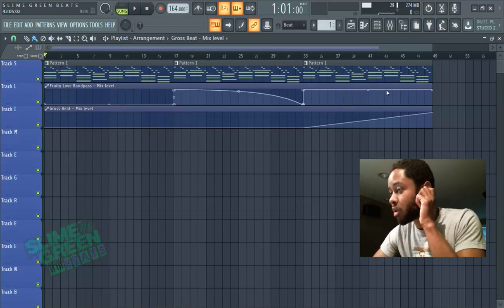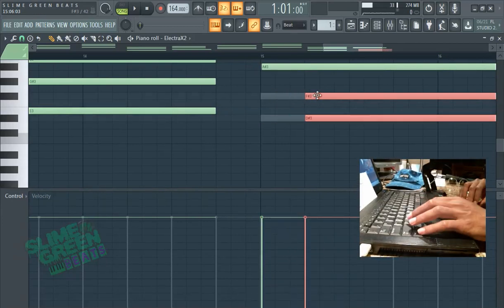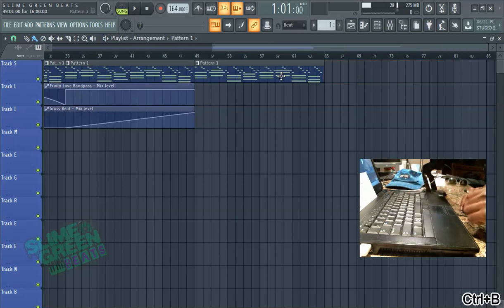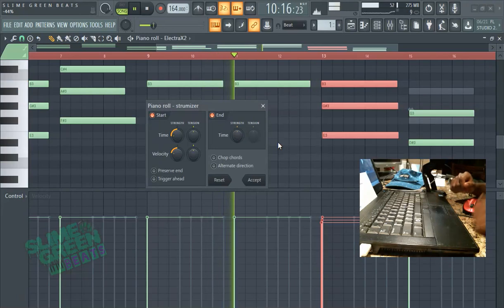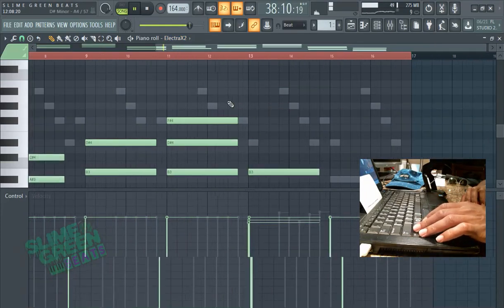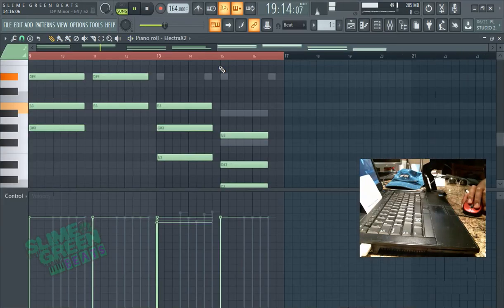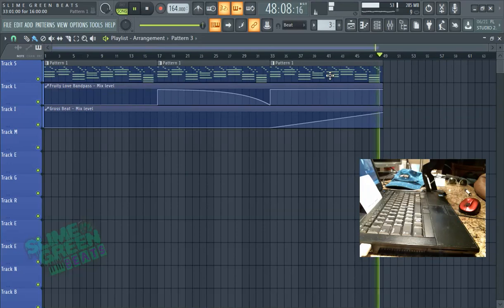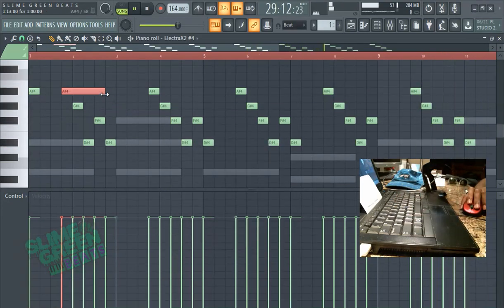Need to Know Hotkeys | Keyboard Shortcuts | FL Studio 20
Improve your workflow by watching this video about FL Studio keyboard shortcuts aka hotkeys.

-- SYNTH VST's USED  --

S L I M E  G R E E N  B E A T S